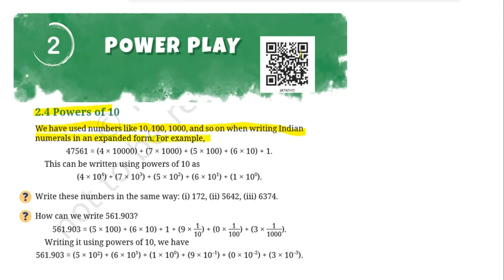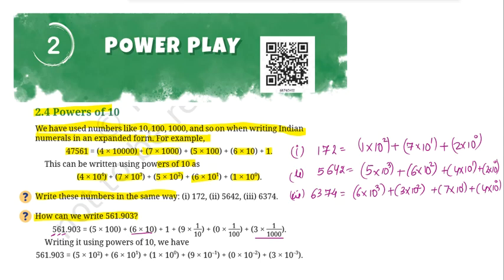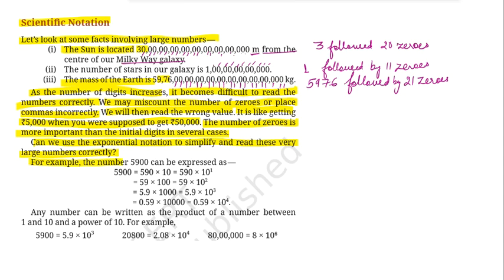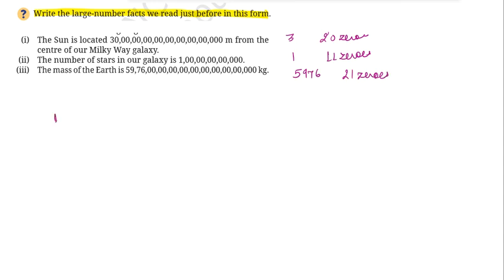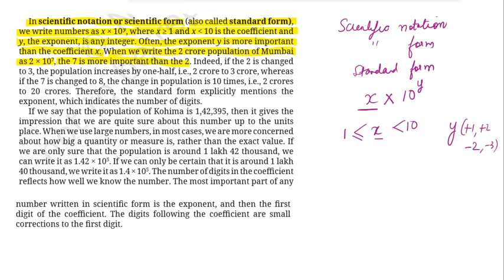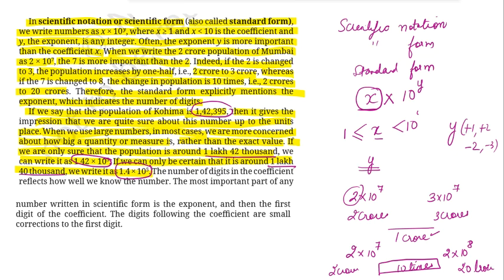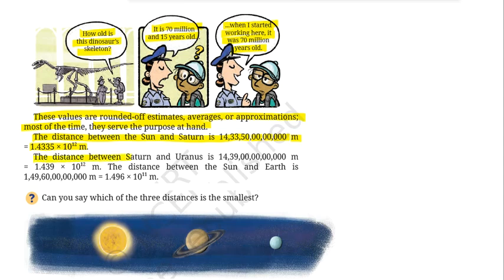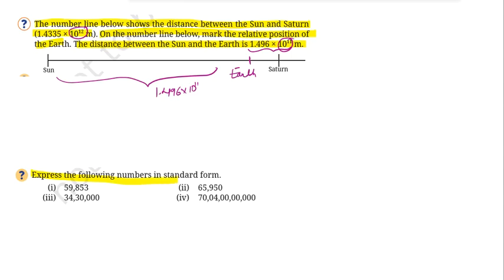NCERT | GANITA PRAKASH | Class 8 | CH2 | Power Play | Ex 2.4 | Page No (30-32)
This video provides the detailed explanation of the Topic 2.4 (Powers of 10) along with the detailed solutions of Intext questions from Page 30-32 of Chapter 2 ( Power Play) of class 8th  new NCERT Ganita Prakash book (Part-1)